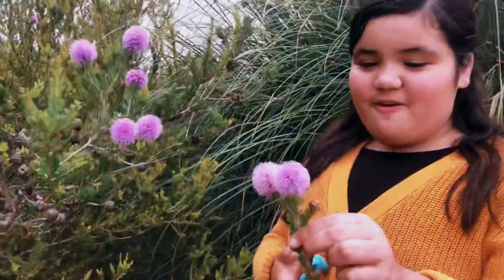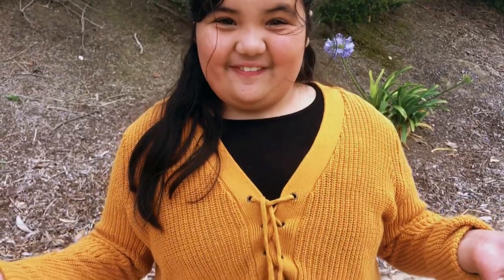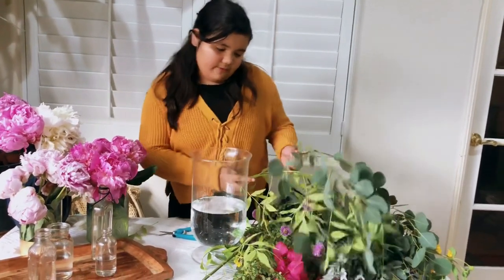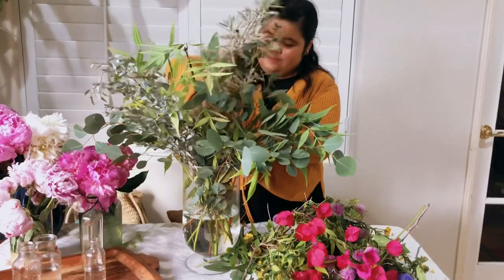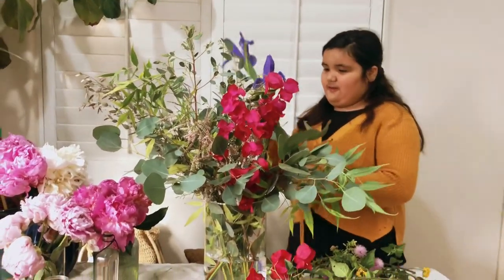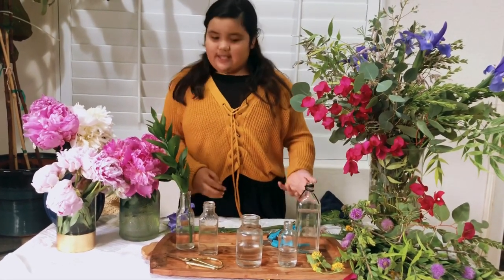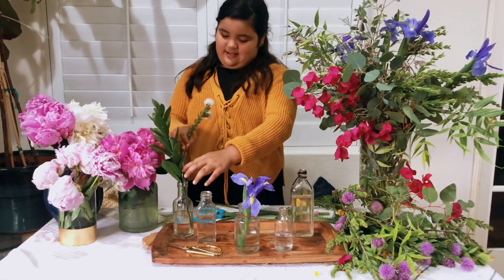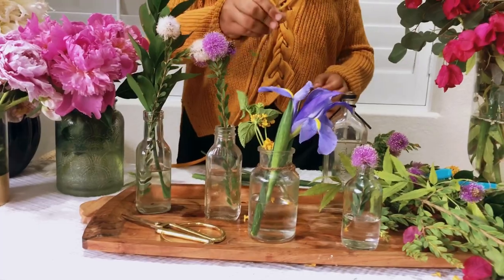Hunting for flowers 🌸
Create a beautiful flower arrangement Just by going for a walk . Be creative , use your imagination and create something amazing !